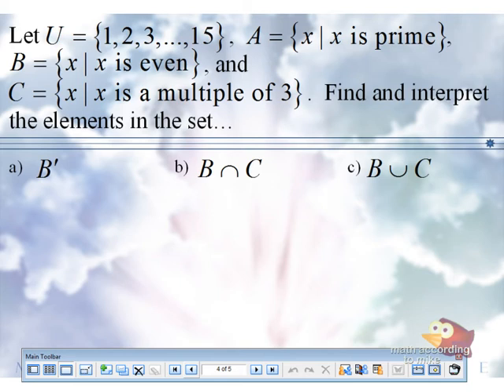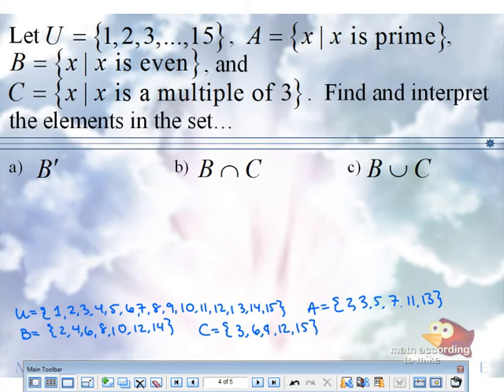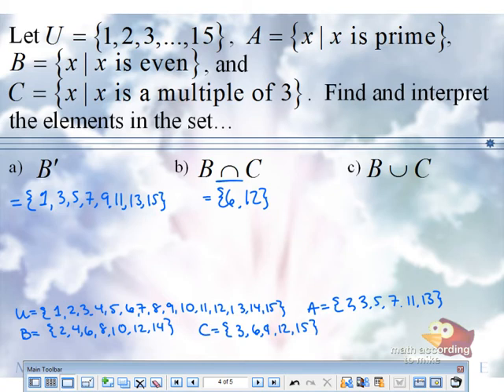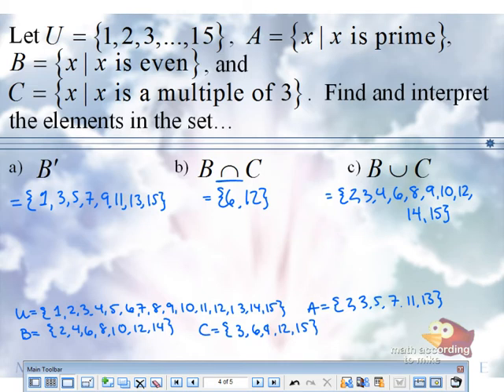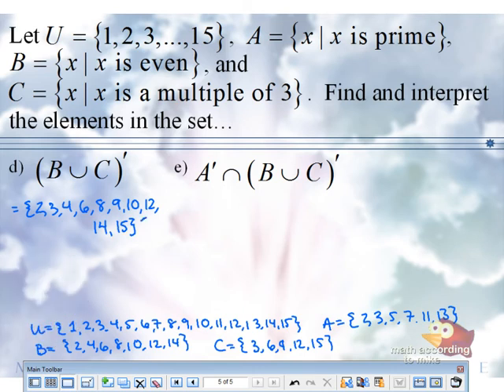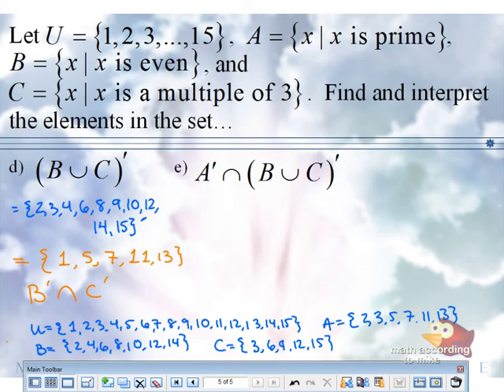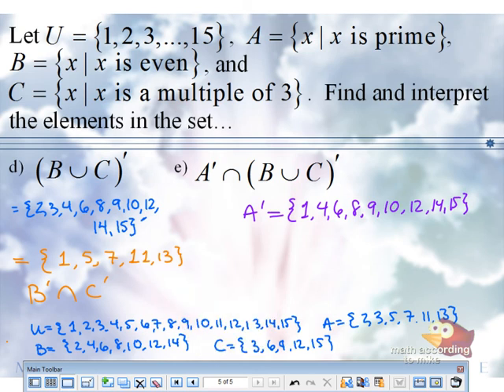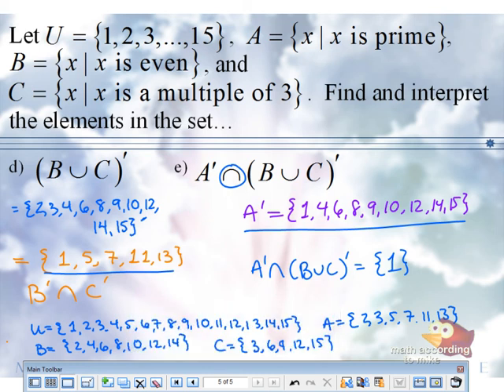7_1 Unions and Intersections